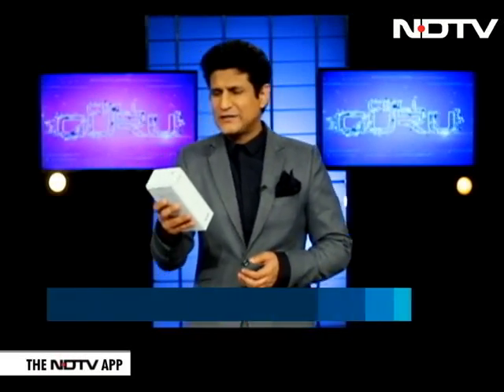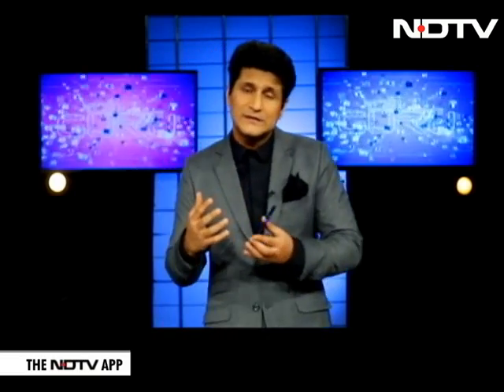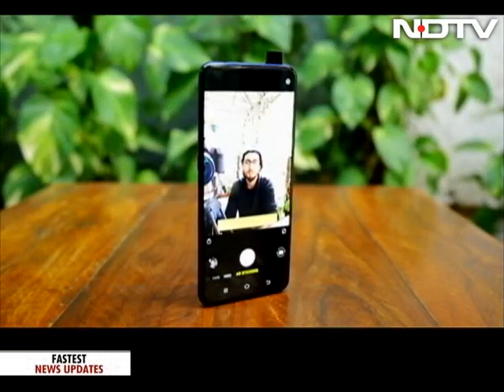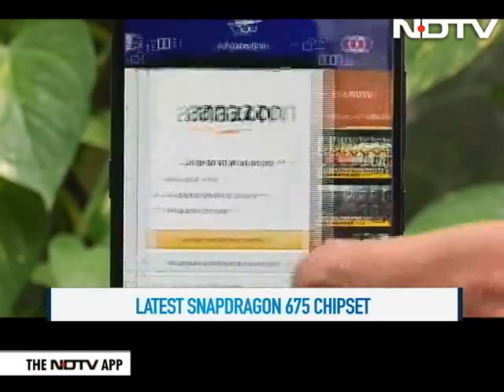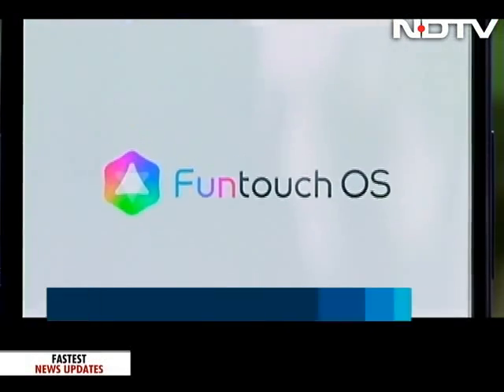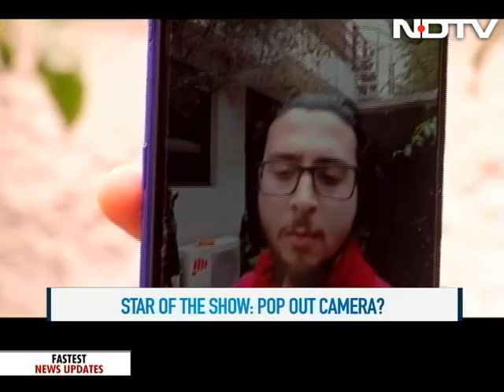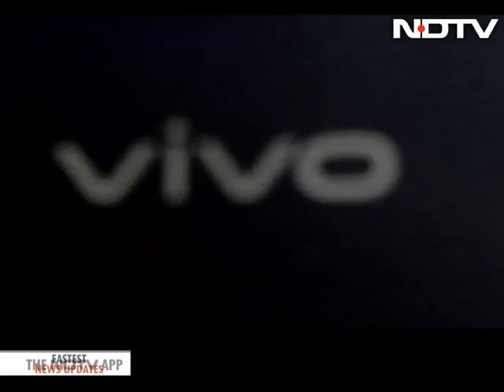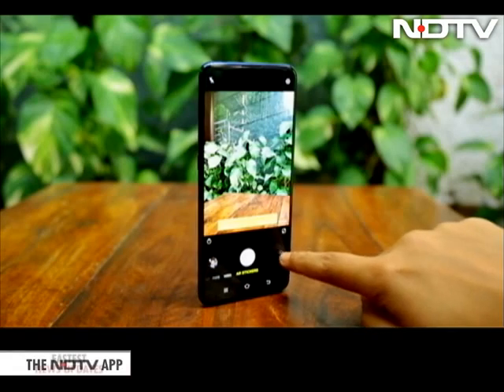Vivo V15 Pro: Aggressive Price Tag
Vivo's next in its 'V' series is here - the V15 Pro. It brings a pop-out front camera, triple camera setup at the back, and the new Snapdragon 675 chipset. Priced aggressively at Rs. 28,990 - is it bang for your buck?